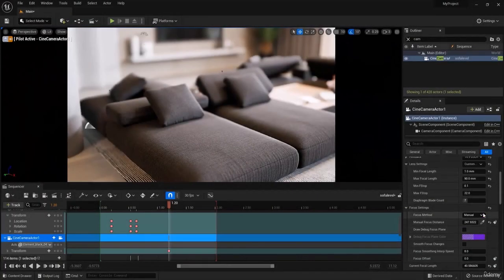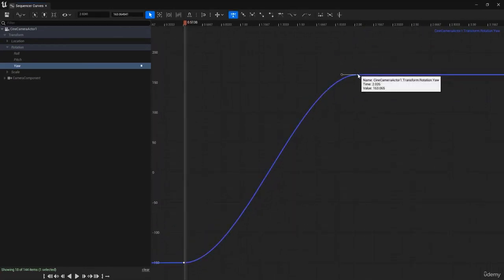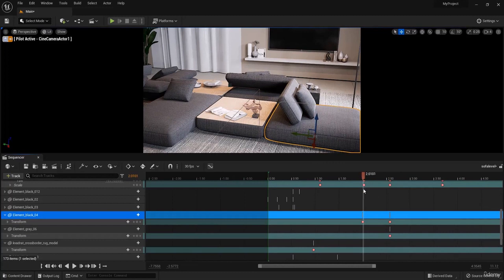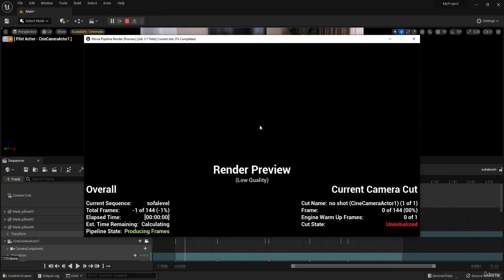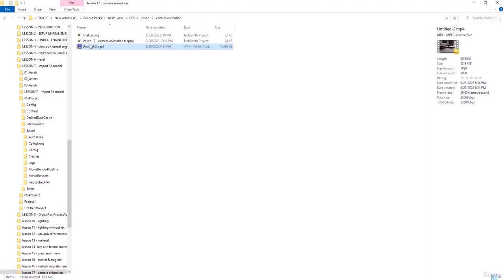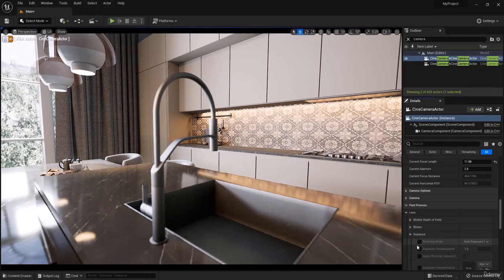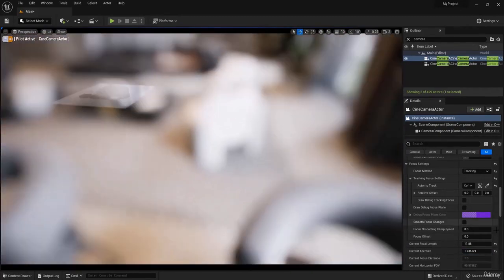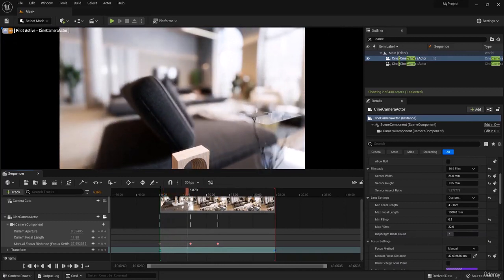Camera and Animation Part Two